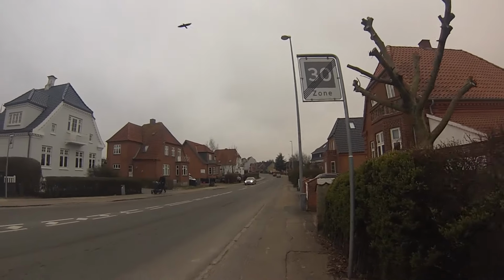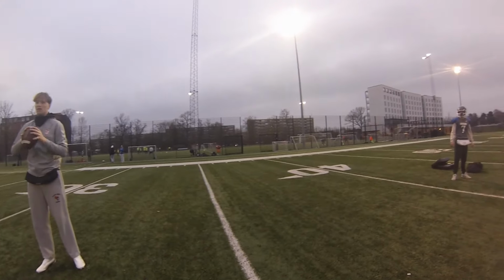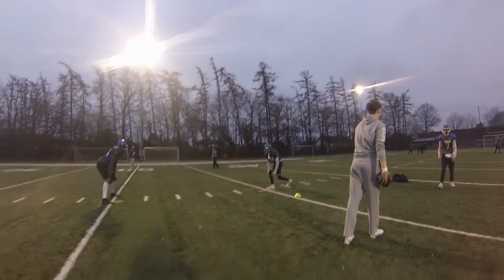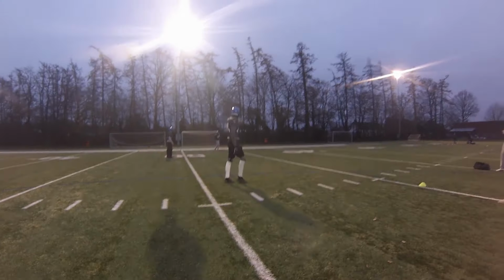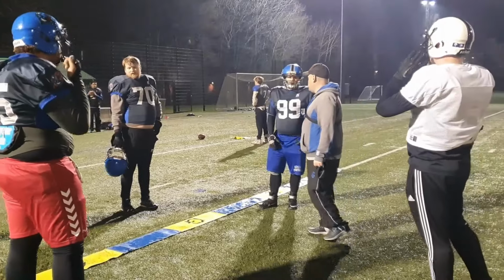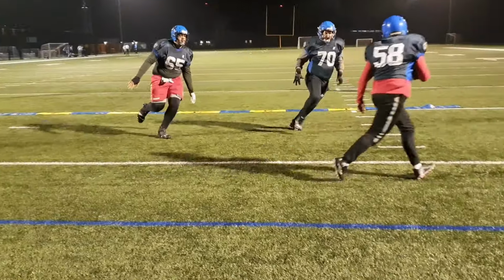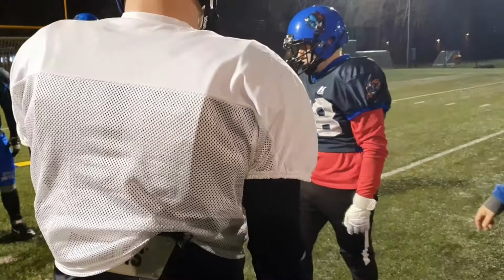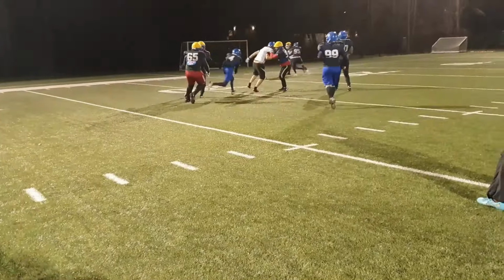Go to Practice with the Dairy Raid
In a period where I'm starved for video content we reach back into the vault to late February.  I made a video test for one of my teams featuring normal and Go Pro angles...a day in the life video showing the behind the scenes of my day job.

I apologize for the audio with the Go Pro angle!

For additional guidance and insights, please consider following my updates on Twitter @thedairyraid